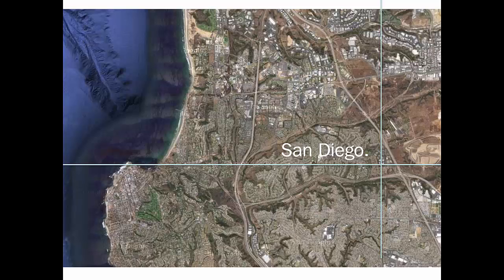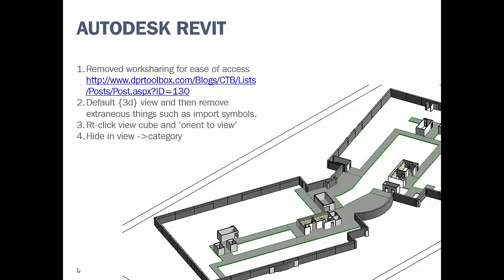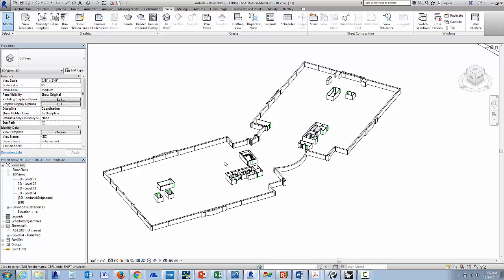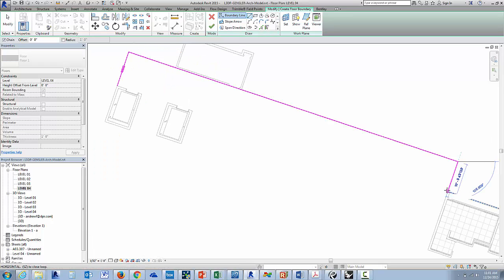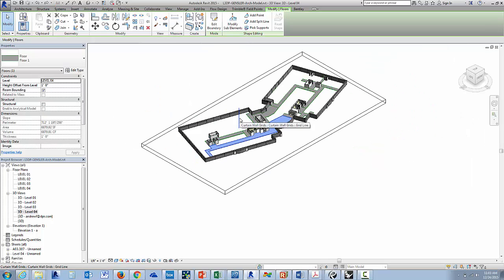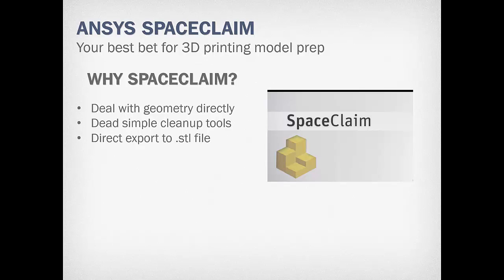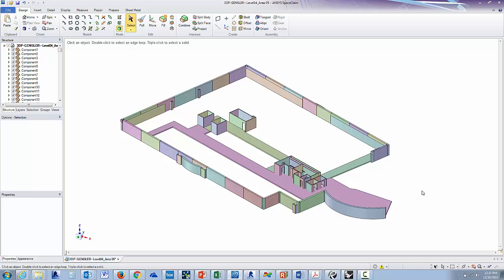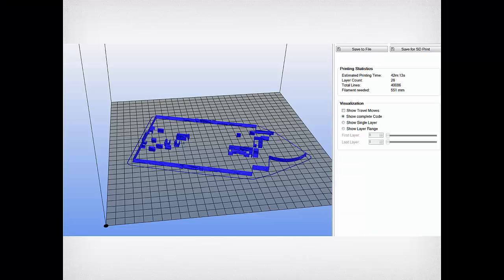3 15201 - Revit Model to 3D Printed Plans